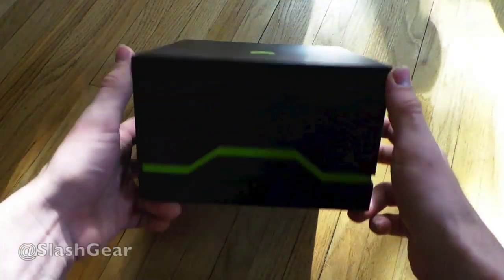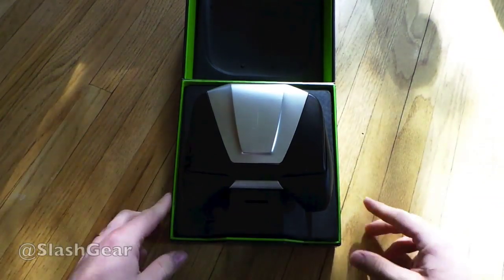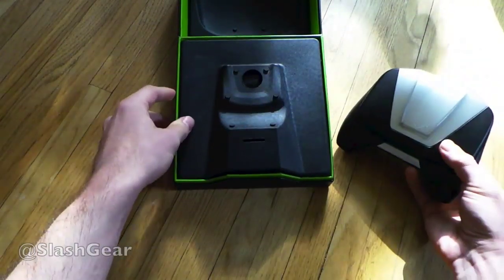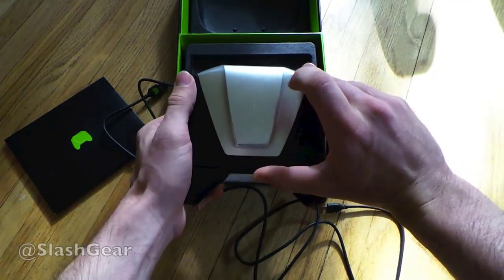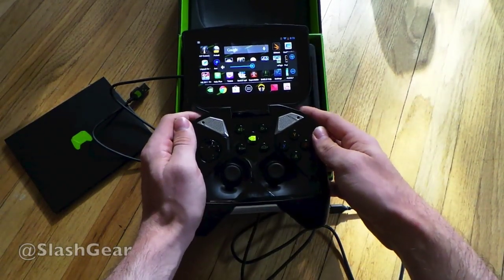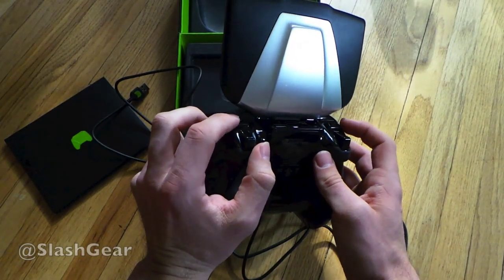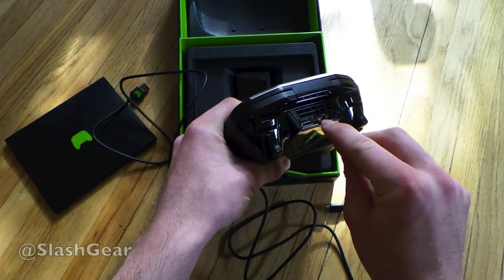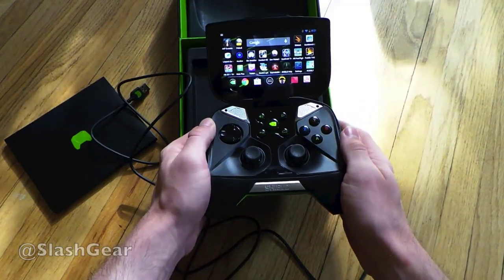NVIDIA SHIELD unboxing and hands-on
NVIDIA SHIELD unboxing and hands-on with retail packaging by Chris Burns for SlashGear